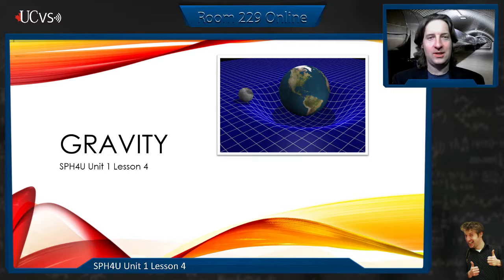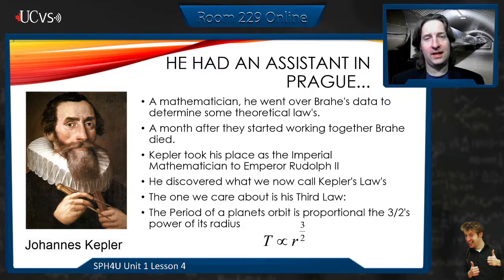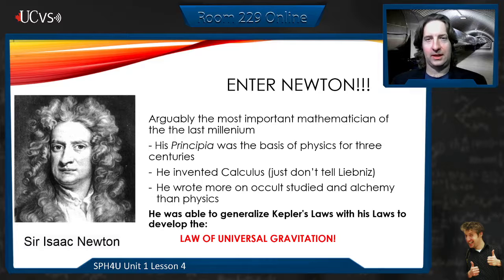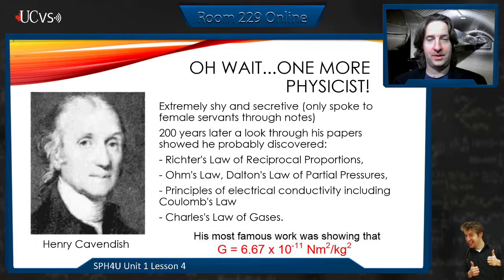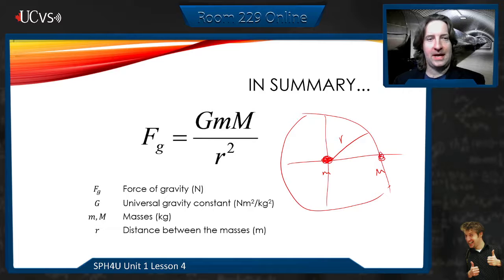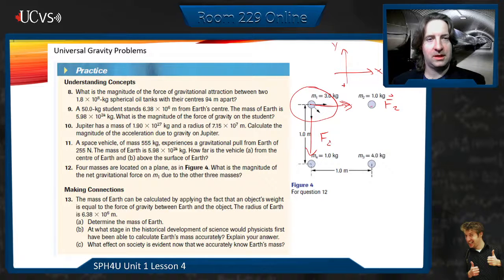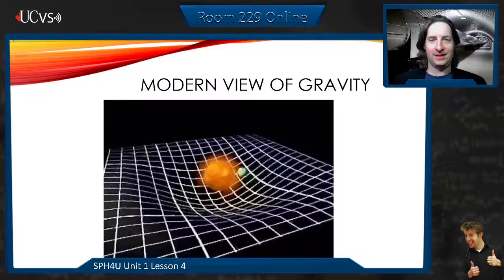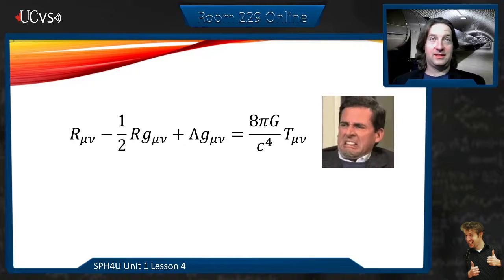SPH4U Unit 1 Lesson 4: Universal Gravity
The story of the development of the theory of gravity is a wonderful example of how a physical theory develops.